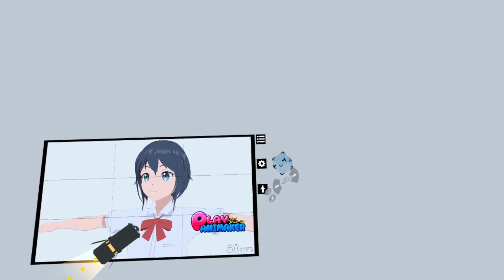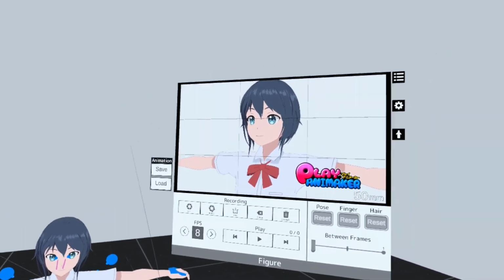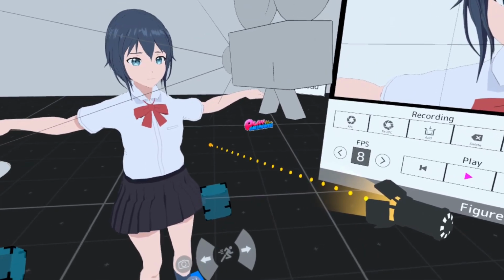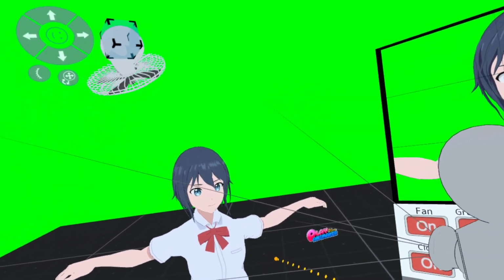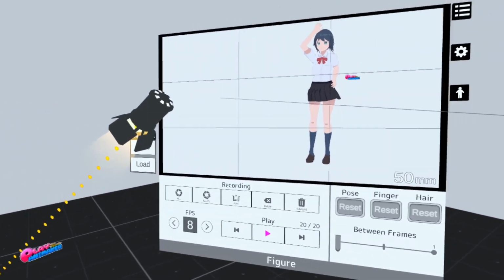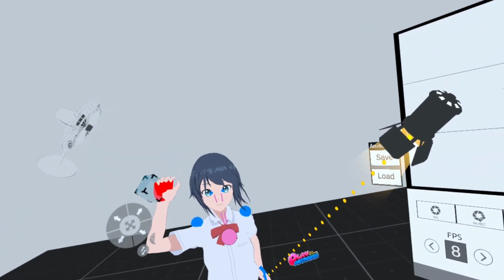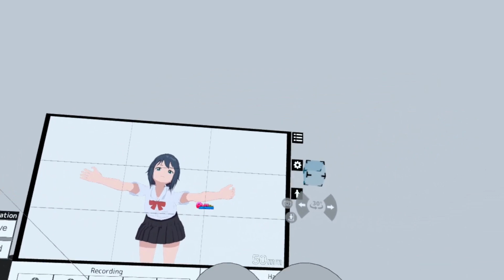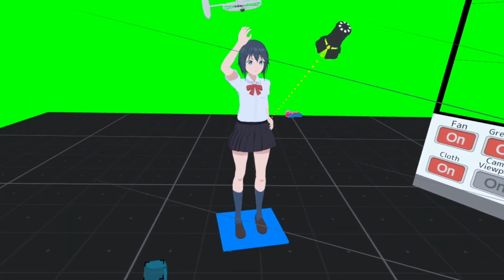Creating a Cute Anime Girl Animation in VR using PlayAniMaker App for Oculus Quest 2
In this video, I use a Virtual Reality app for Oculus Quest that enabled you to animate a kawaii anime girl in VR with ease. You can do that using your own hands and head movement or use easy to manipulate keyframe animation technique that is perfect for beginners who have no previous knowledge in creating keyframe animations or animating characters in 3D animation software.

The app is called PlayAniMaker and I used it with the Oculus Quest 2. A fun creative app for those who love anime and creativity. The app is still in beta (AppLab).